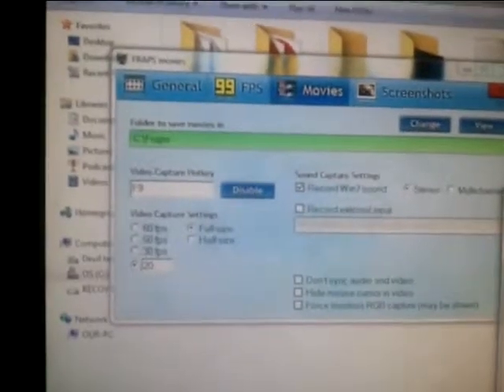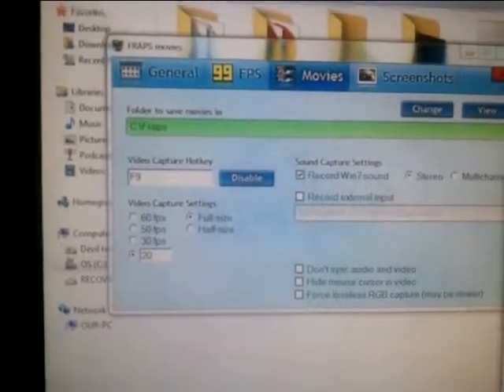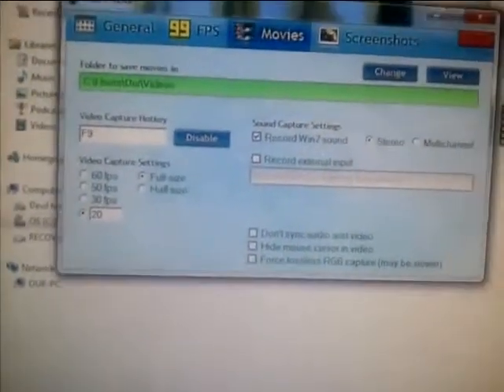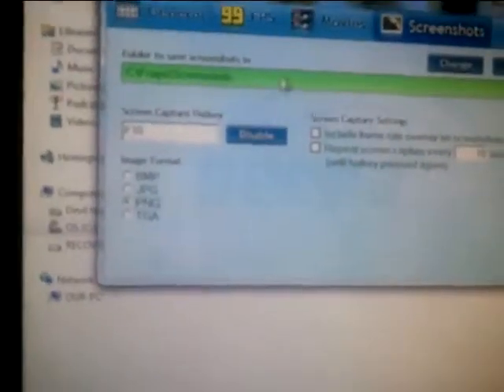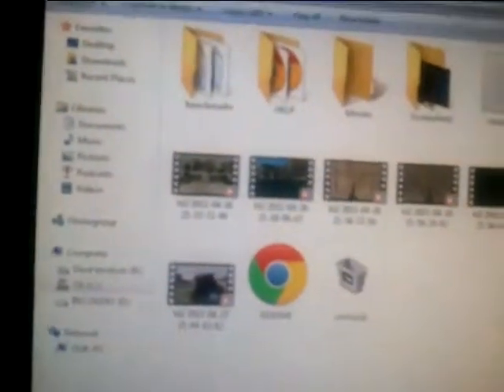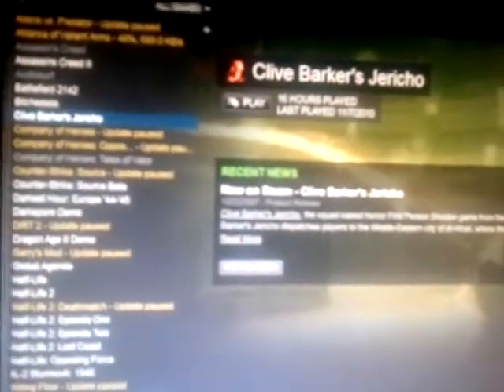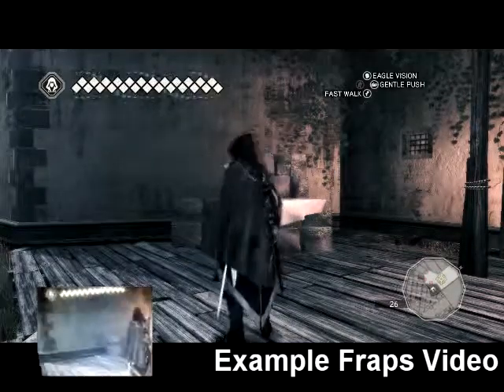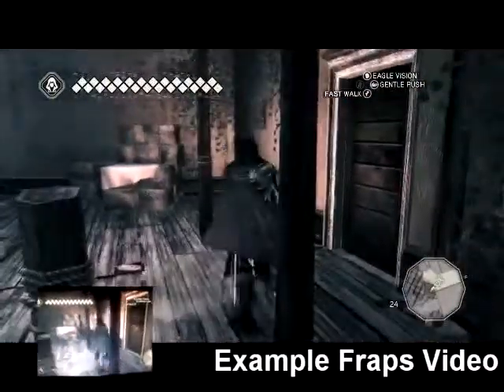How to record crap for James and jive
Follow video and junk